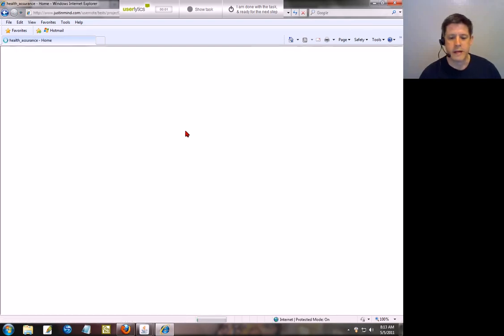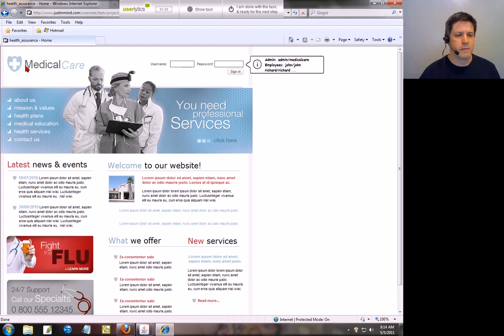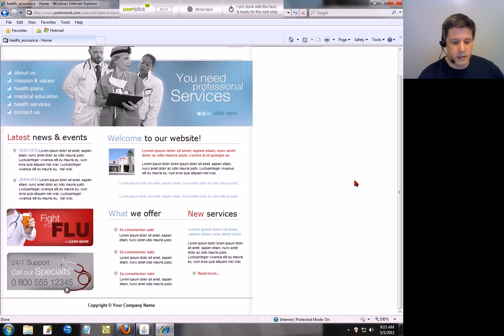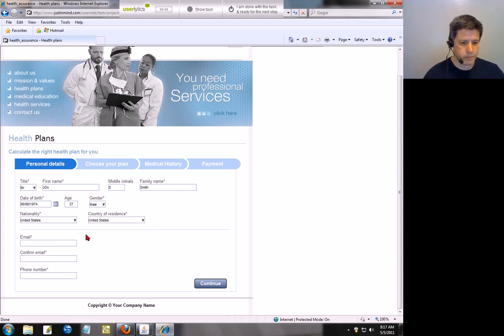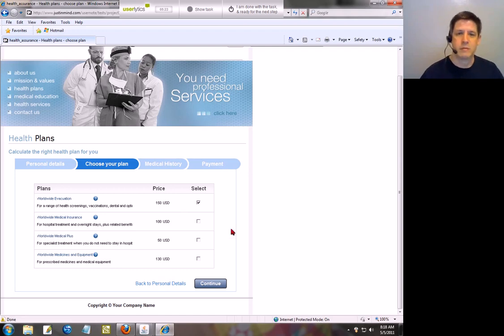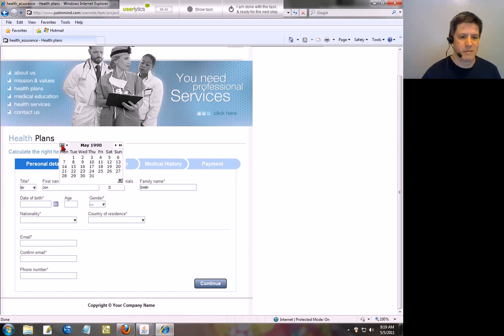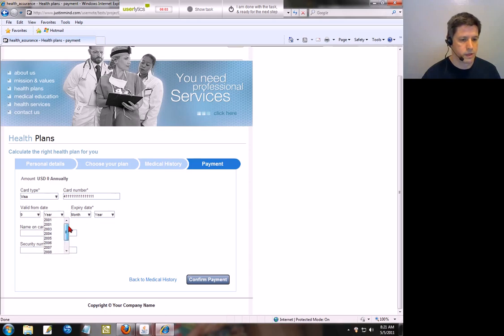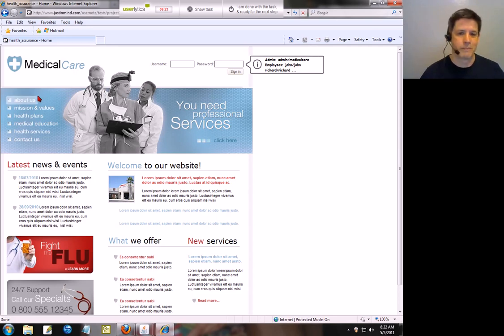User Test on Prototypes - Justinmind and Userlytics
Have you ever wondered if a remote user test can be done using a prototype? See how good is to detect usability flaws in your design using a high interactive prototype. In this video you can see how Justinmind prototyping products and Userlytics work together.